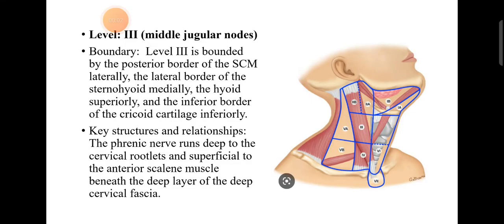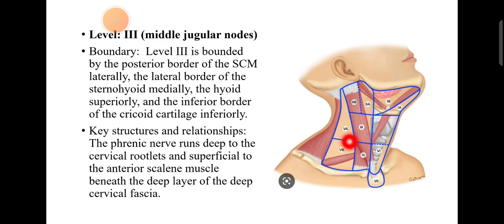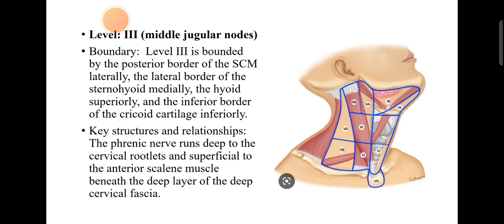Level 111 Neck